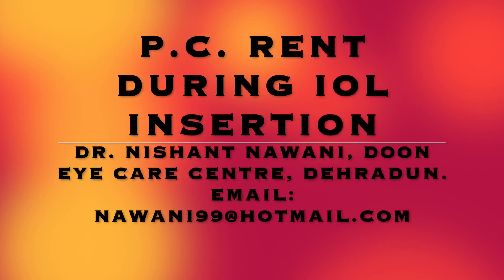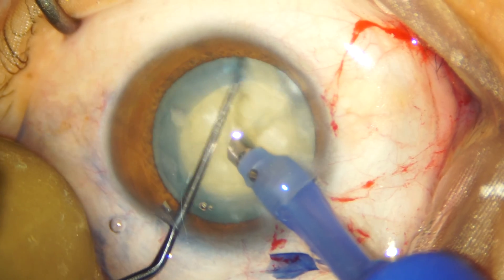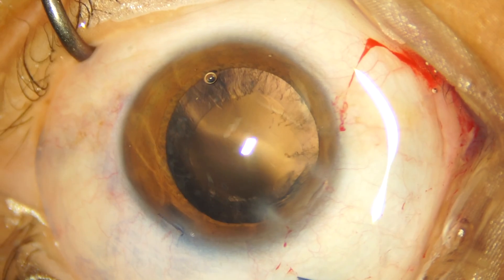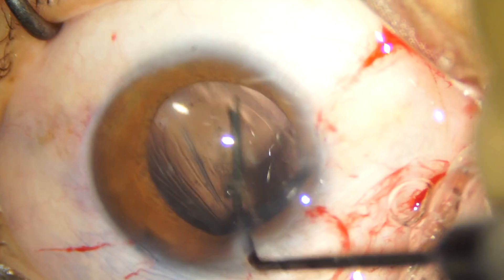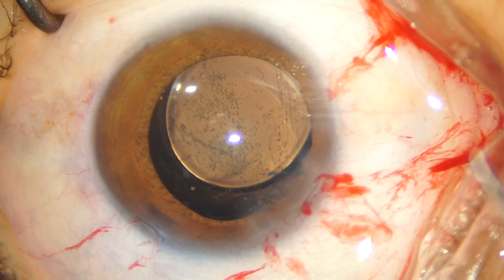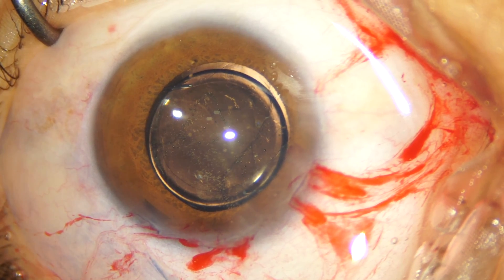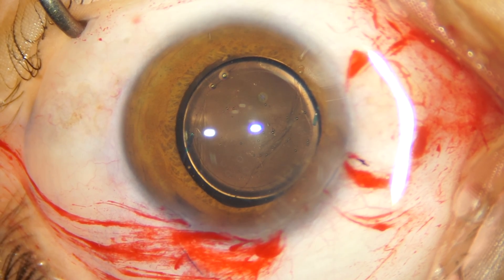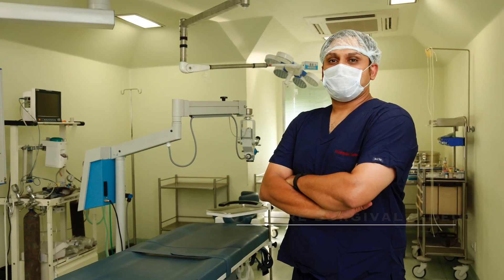P.C. Rent During Lens Implantation: Without Vitreous Prolapse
During this case, we encountered a posterior capsular breach whilst IOL implantation. This video highlights how we managed this common complication of cataract surgery.